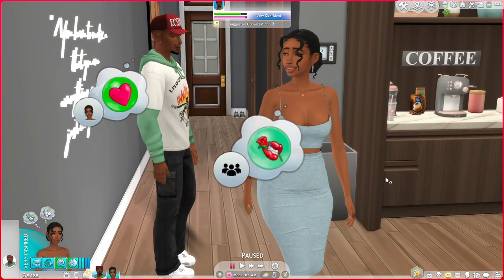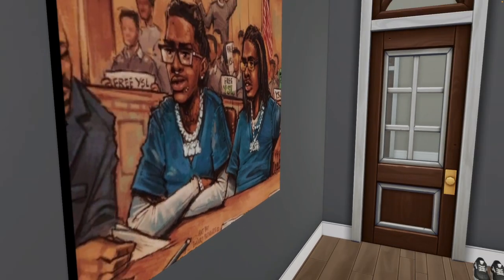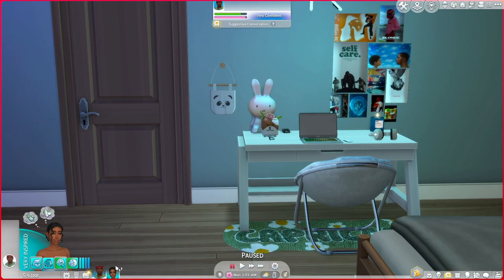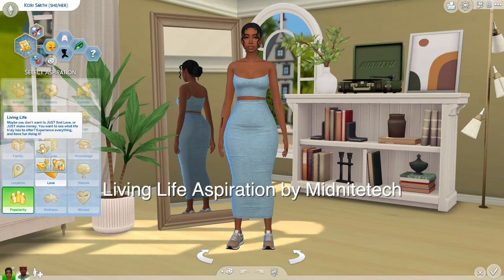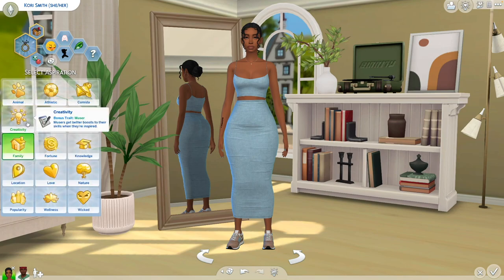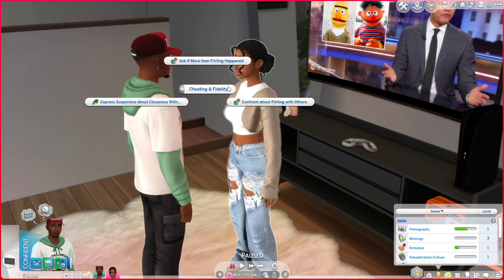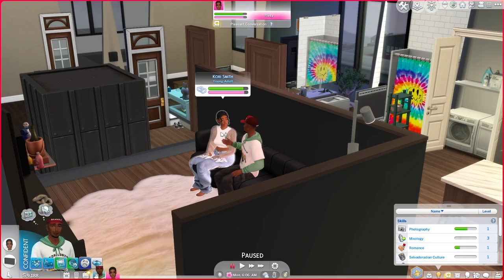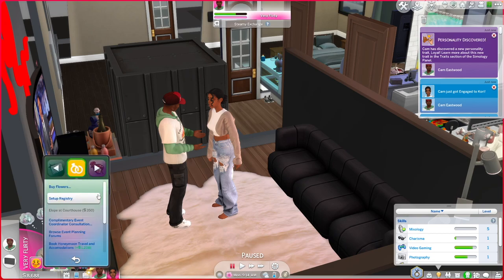You Need These Romance Mods for More Realistic Gameplay 💕💕 + Links Included | The Sims 4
Mods Used

Lifestyle and Vlog Channel:  @alycemichelleee